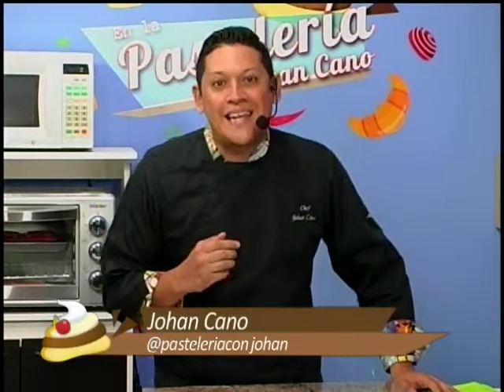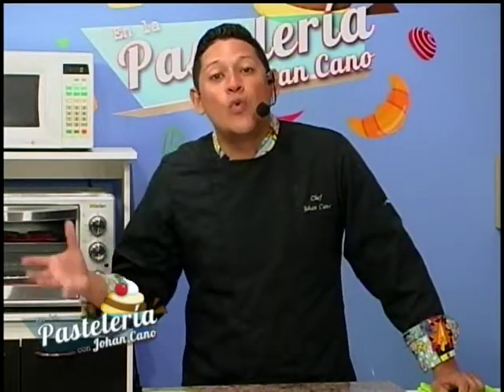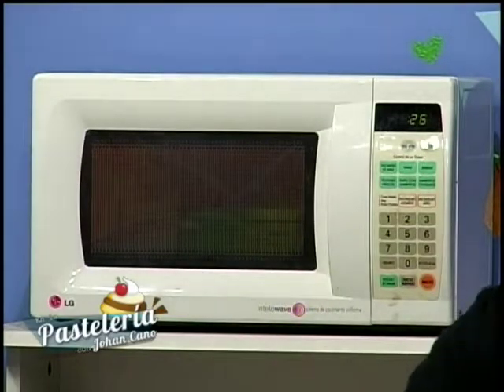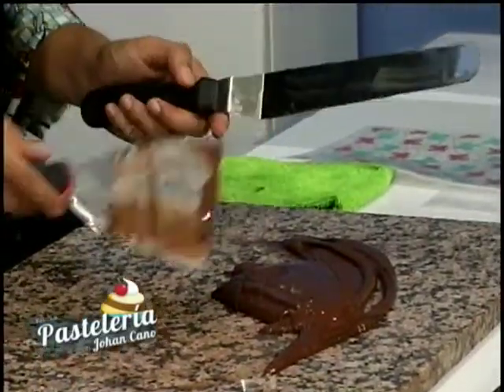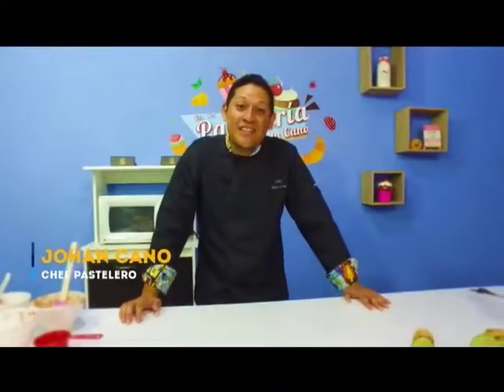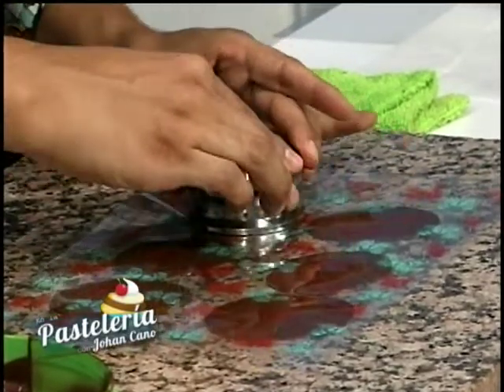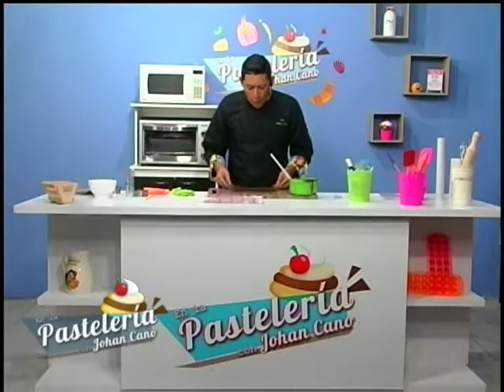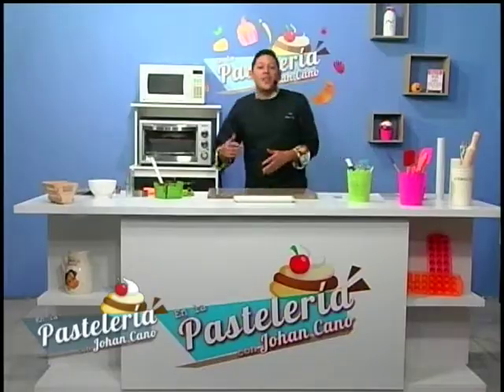EN LA PASTELERÍA CON JOHAN 15 FEB 2019